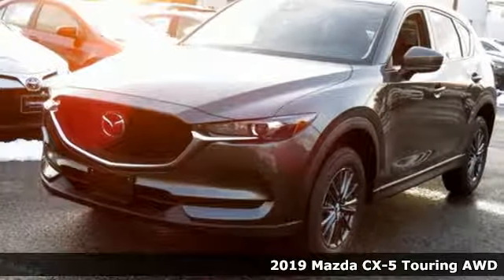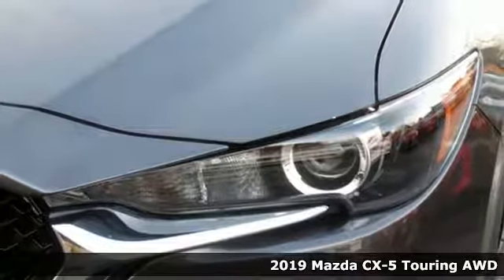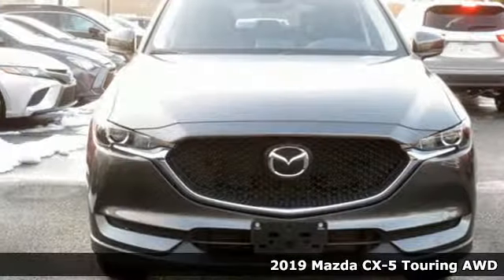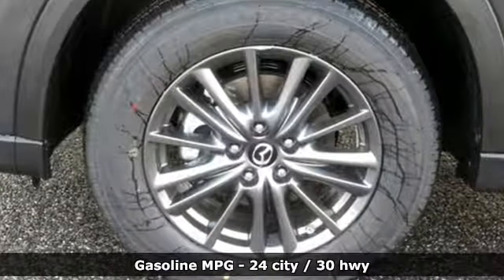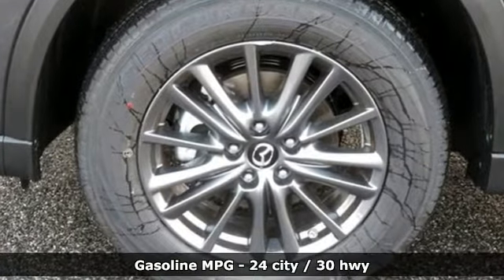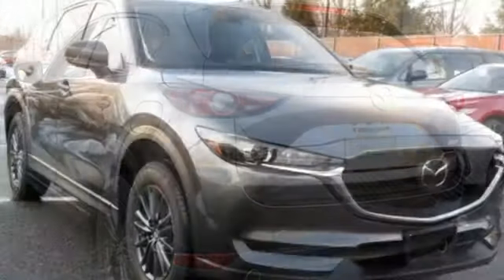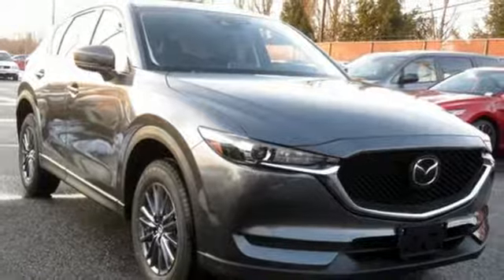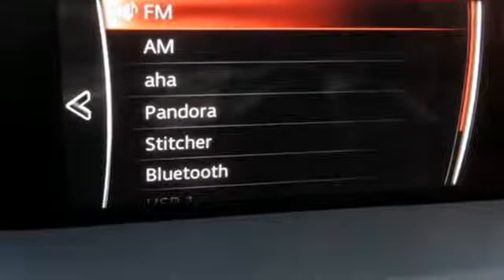New 2019 Mazda CX-5 Baltimore, MD 5M925106 - SOLD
Year: 2019
Make: Mazda
Model: CX-5
Trim: Touring
Engine: 2.5L 4-Cylinder
Transmission: 6-Speed Automatic
Color: Gray
Interior: Black
Stock #: 5M925106
VIN: JM3KFBCM4K0525106

Address:
6616 Baltimore National Pike